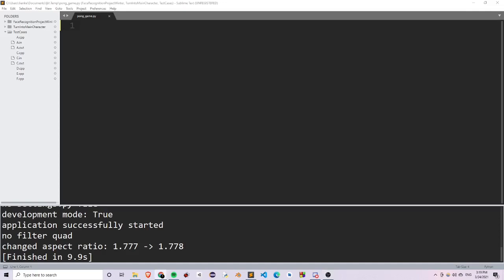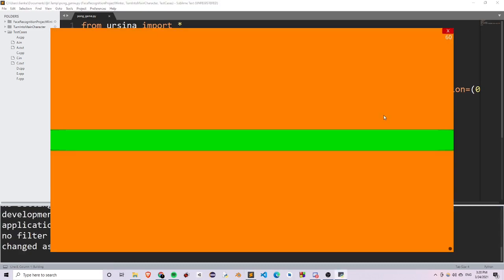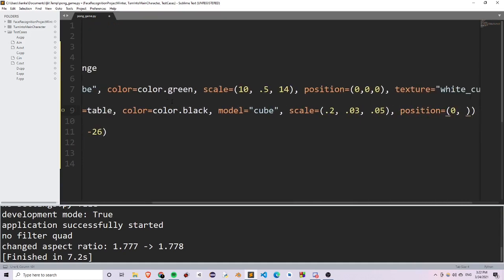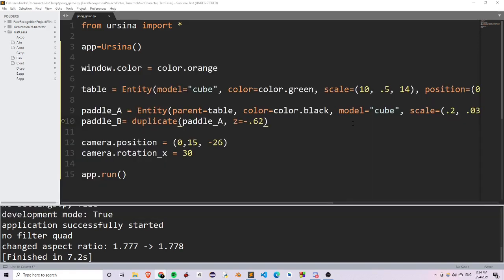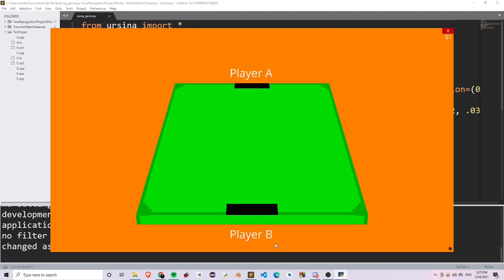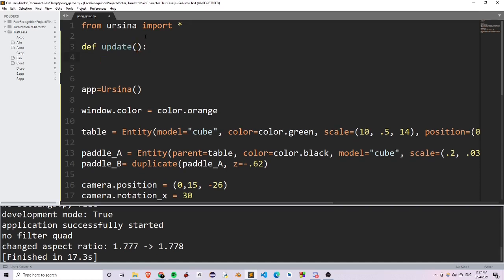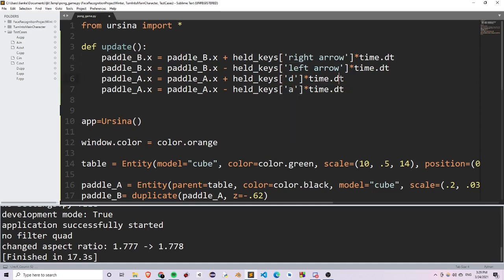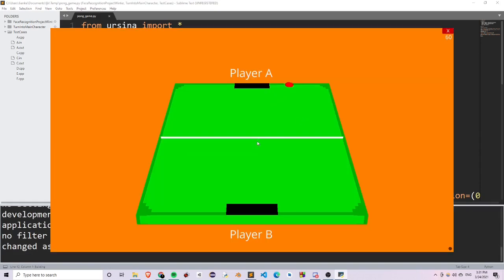Making a 3D Pong Game in Python with Ursina Engine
In this video I am going to make a 3D Pong Game with Ursina Engine, hope you like it.